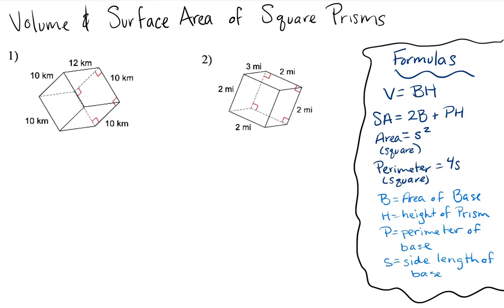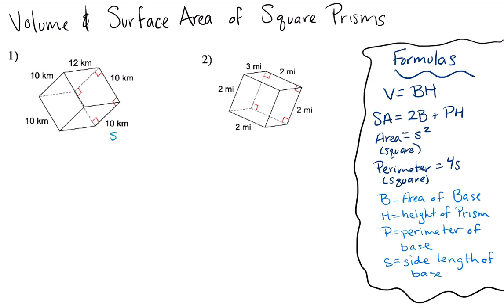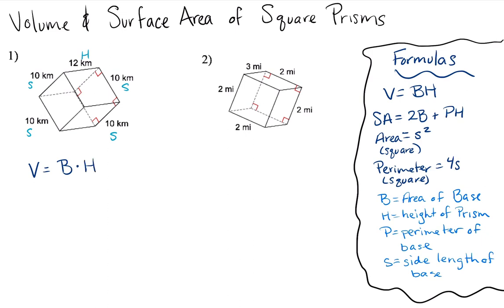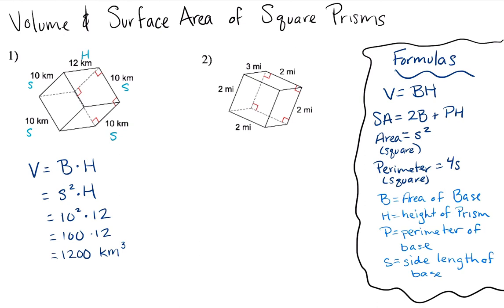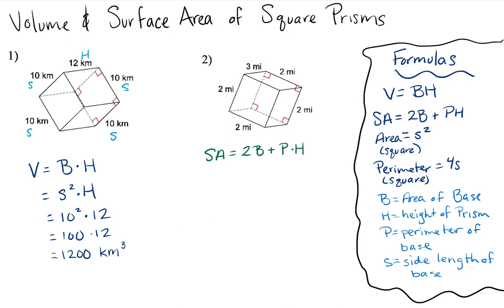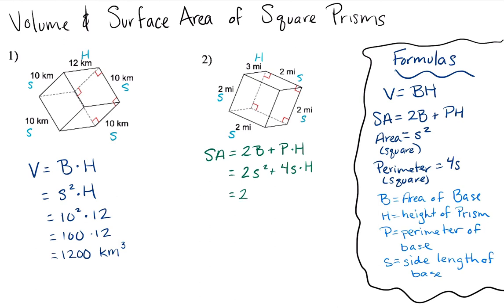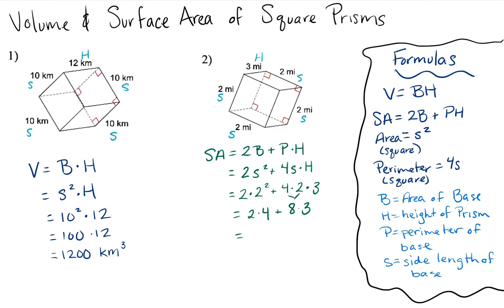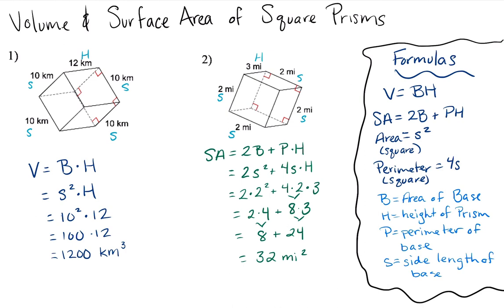Volume & Surface Area of Square Prisms